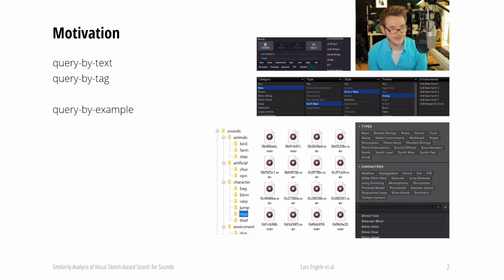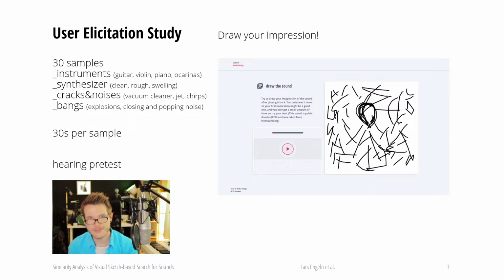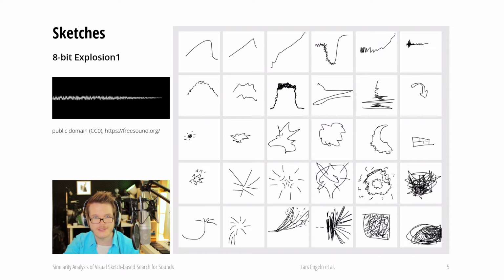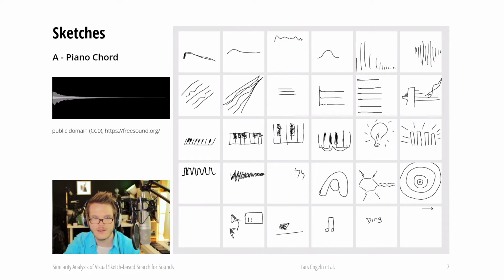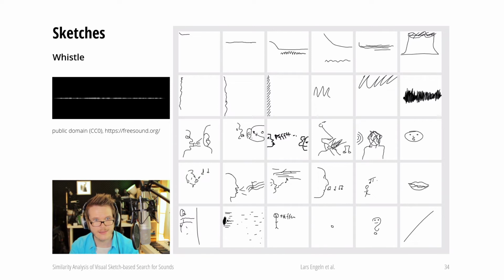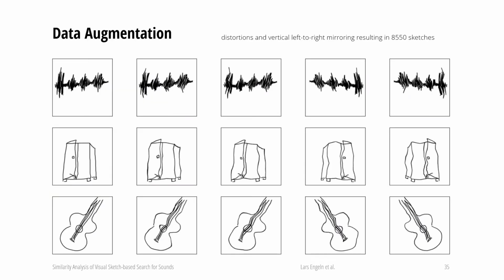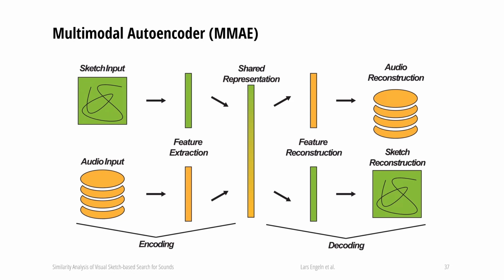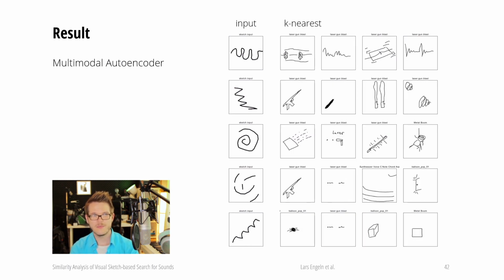Similarity Analysis of Visual Sketch-based Search for Sounds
Video presentation for the audio mostly 2021 conference of the full-paper by Lars Engeln, Nhat Long Le, Matthew McGinity and Rainer Groh about "Similarity Analysis of Visual Sketch-based Search for Sounds".

Searching through a large audio database for a specific sound can be a slow and tedious task with detrimental effects on creative workflow. Listening to each sample is time consuming, while textual descriptions or tags may be insufficient, unavailable or simply unable to meaningfully capturing certain sonic qualities. This paper explores the use of visual sketches that express the mental model associated with a sound to accelerate the search process. To achieve this, a study was conducted to collect data on how 30 people visually represent sound, by providing hand-sketched visual representations for a range of 30 different sounds. After augmenting the data to a sparse set of 855 samples, two different autoencoder were trained. The one finds similar sketches in latent space and delivers the associated audio files. The other one is a multimodal autoencoder combining both visual and sonic cues in a common feature space but lacks on having no audio input for the search task. These both were then used to implement and discuss a visual query-by-sketch search interface for sounds.